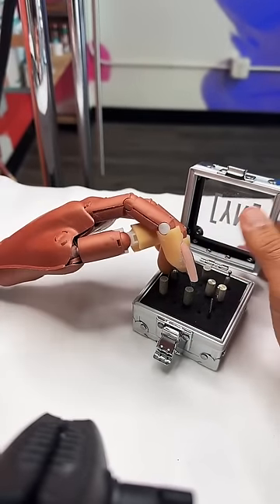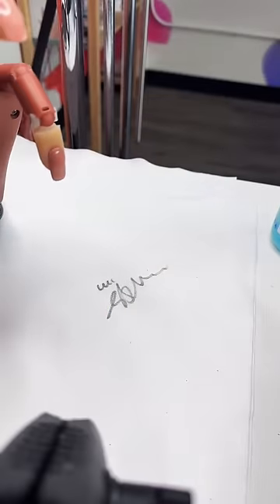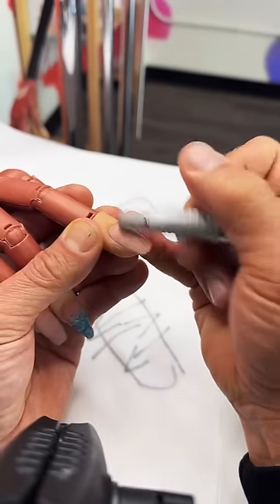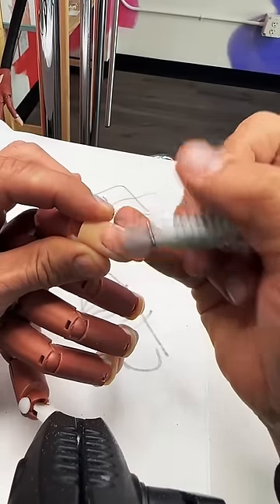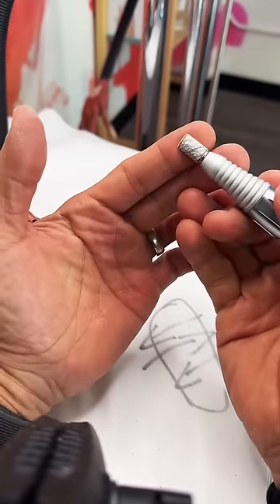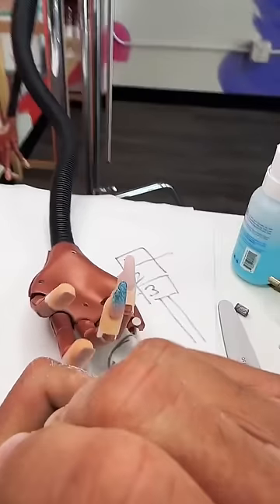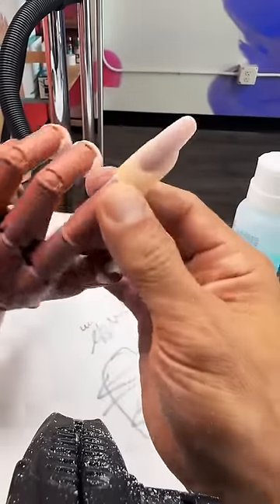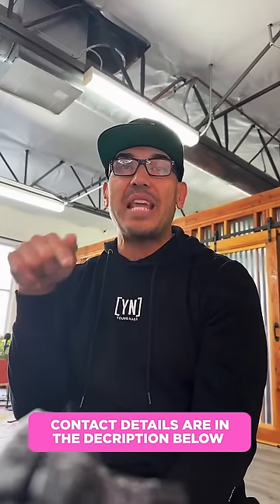YN NAIL SCHOOL - Learning How to Use an E-File : Speeds, Bits, and Tricks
Have you ever wanted to get into using an electric file? Well Greg is going to show you all the ins and outs of electric filing, what bits to use, even the different speeds you need!